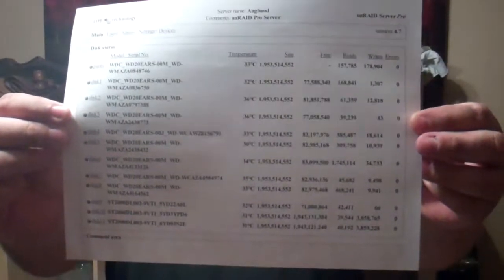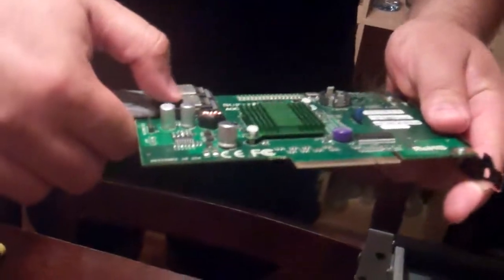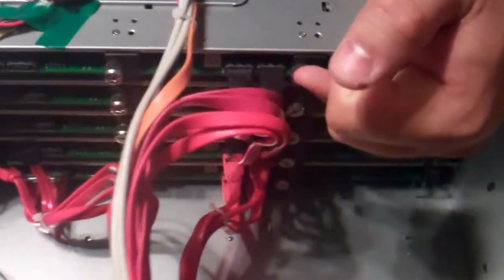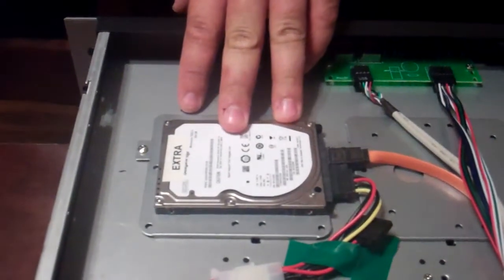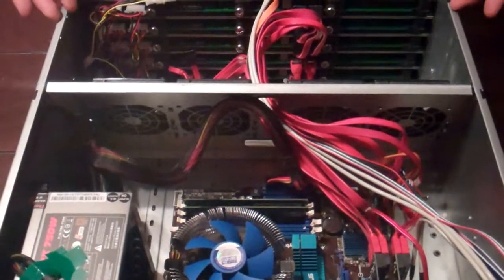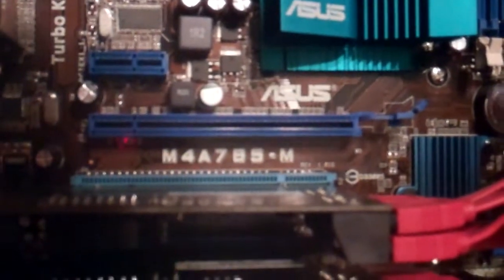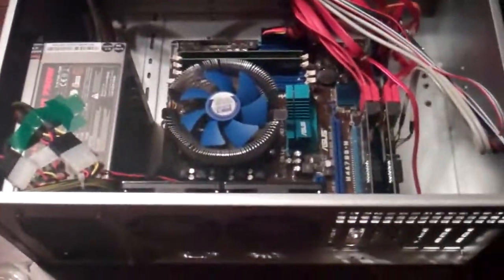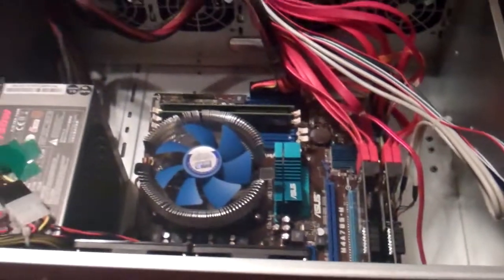HTHTPC Setup Part 4 - The 8-Lane Supermicro Controller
Here we add the new supermicro, 8 channel SATA controller.